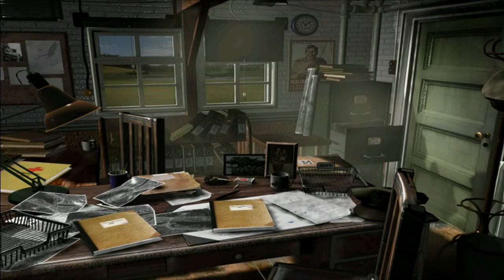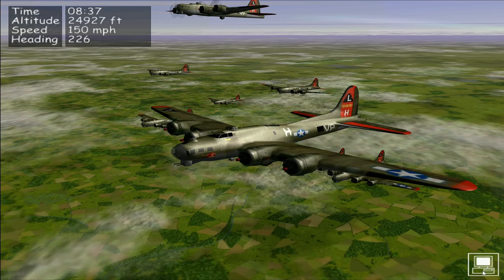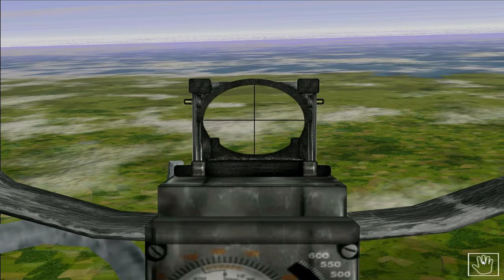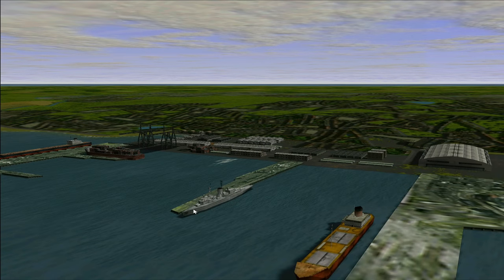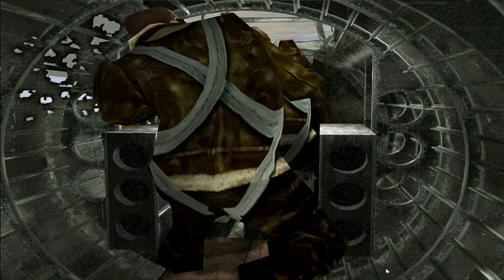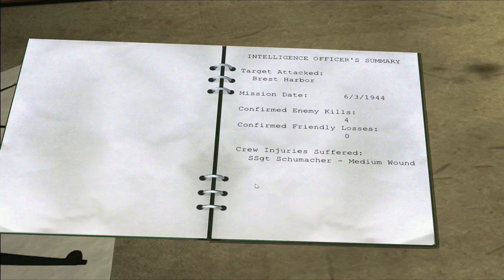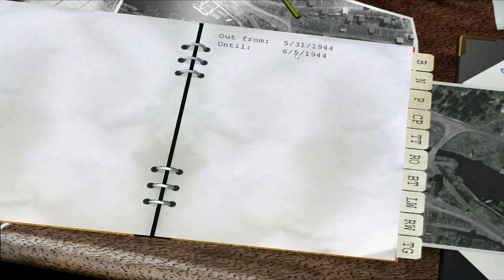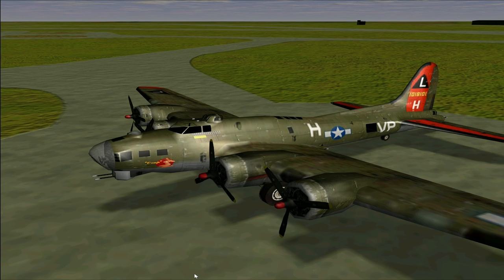B-17 The Mighty 8th | C-Cup's Tour - Mission 12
Welcome to a new tour of duty in the 8th Airforce as we join the crew of C-Cup as they attempt to complete their 25 mission tour.

The missions undertaken by the crews of B-17 bombers during World War II are the stuff of legend. What was it to fly through relentless anti-aircraft fire over Nazi-occupied Europe? What was it to have a thin layer of steel between life and death at 15,000 feet? Furiously fend off enemy fighters zipping around your plane and then precisely deliver your cargo of bombs over enemy targets?
Find out for yourself as you lead a 10-men crew to victory... or defeat... against squadrons of Nazi warplanes in the legendary B-17 Flying Fortress!
A WWII Campaign to fight and survive through
Carry out a realistic 25-missions tour of duty based on historically accurate scenarios and targets, or Take to the skies in "Quick Start" assignments with available Instant Action mode. Plan real missions, select authentic flying formations, and manage both crews and bombers. Assess your crew's strengths and skills to effectively re-position members and cope with wounded personnel and casualties.

It’s a 10-men job
Take to the skies in any one of ten B-17 Flying fortress crew positions: Pilot, Co-Pilot, Navigator, Bombadier/Chin Turret Gunner, Radio Operator, Engineer/Top Turret Gunner, Port Waist Gunner, Starboard Waist Gunner, Ball Gunner, and Tail Gunner! Take total control: Take-off, land, shoot from various crew positions, navigate across a realistically mapped Europe, operate the radio, line up the bomb run, release the bombs and bail out if necessary.

Choose your plane, choose your allegiance
Fly a variety of aircraft from the legendary B-17 to the rugged escort fighters - Choose between the American B-17G bomber, P-38 Lightning, P-51 Mustang, P-47 Thunderbolt, and the German Bf 109, Fw 190, and ME 262 fighters. Yes, you can even fight "The Mighty Eight" in the role of a German Luftwaffe pilot!

Back from 2000!
This is the original MicroProse B-17 Flying Fortress: The Mighty 8th, the legendary sequel to B-17 Flying Fortress: World War II Bombers in Action. Fly the B-17 Flying Fortress and become a legend before your own time!
SYSTEM REQUIREMENTS
MINIMUM:
OS: Windows XP / Vista / 7
Processor: 1.0 GHz Processor
Memory: 512 MB RAM
Graphics: 100% DirectX compatible graphics
DirectX: Version 6.0
Storage: 600 MB available space
Sound Card: 100% DirectX compatible card or onboard sound
RECOMMENDED:
OS: Windows 7
Processor: 1.5 GHz Processor
Memory: 1 GB RAM
DirectX: Version 9.0c